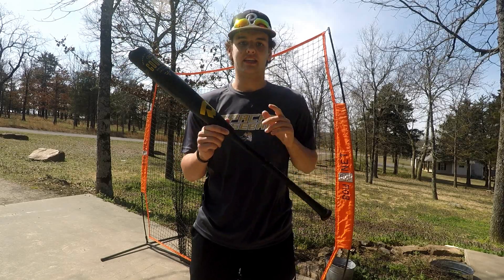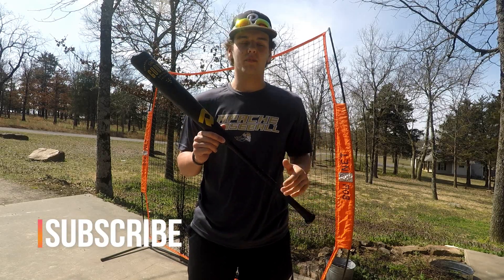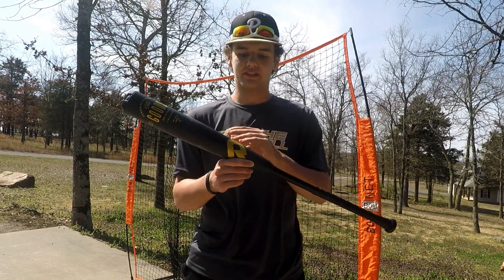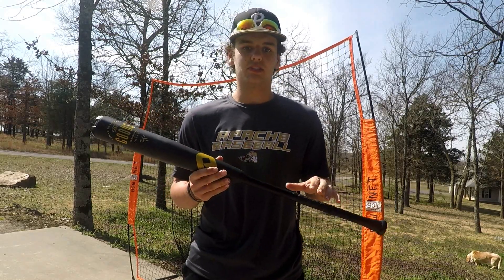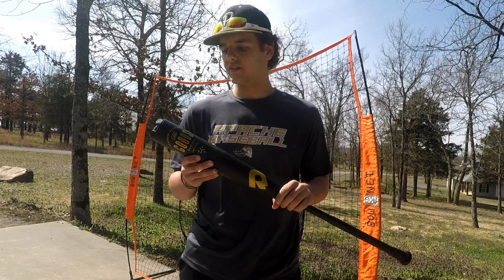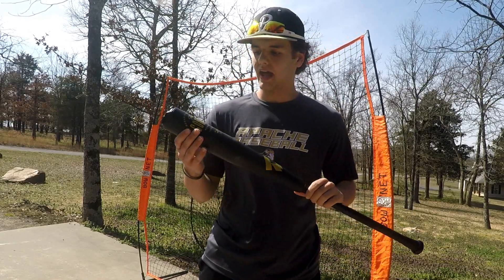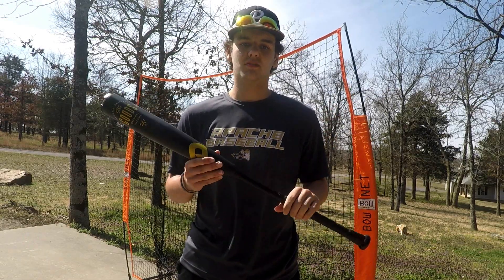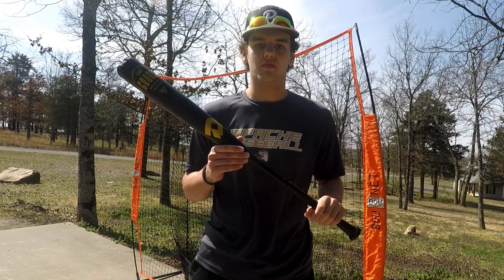Demarini The Goods BBCOR Review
This video is a review on the 2020 Demarini the goods BBCOR bat.

The goods bat link(if you consider buying this bat AT ALL, make sure to use this link which helps out my channel)

Follow Dingers4days on Instagram!!